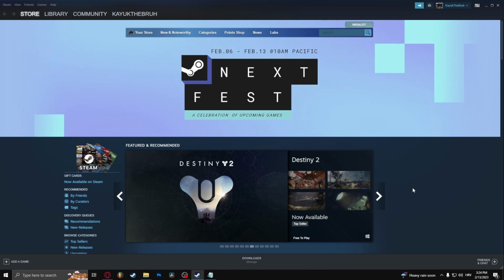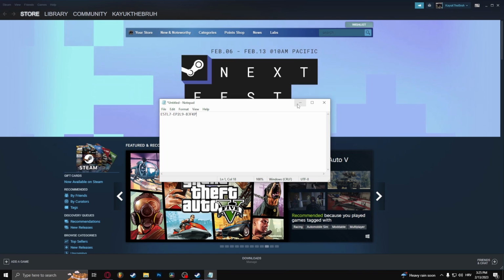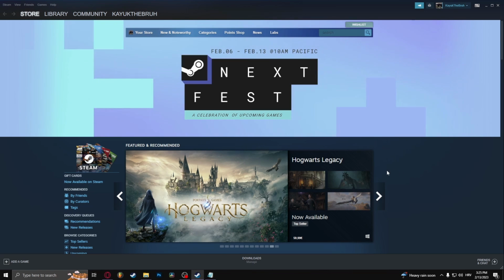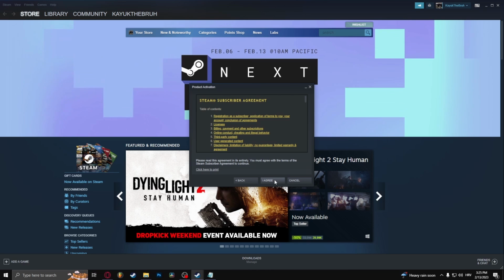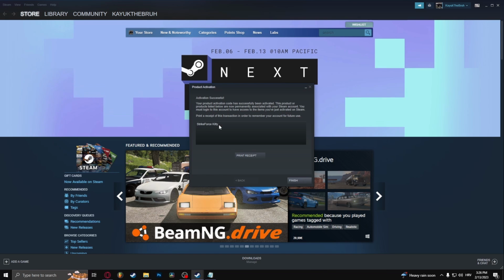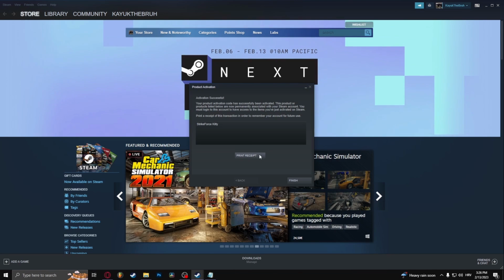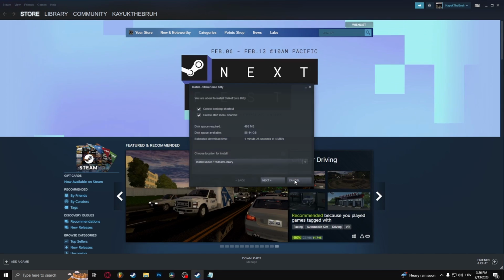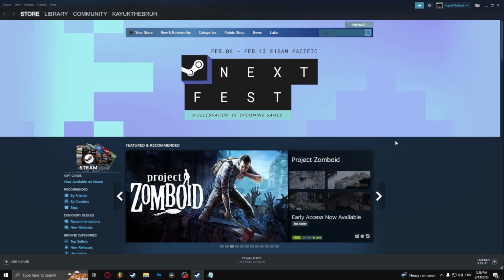How To Redeem Codes On Steam (Redeem Gift Card)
In this video we show you how to Redeem Codes on the Steam platform. If you want to know where to find the option to type in your redeem code and claim your game/price then this is the video for you. Find out how to redeem your gift card on Steam with the help of this simple tutorial.